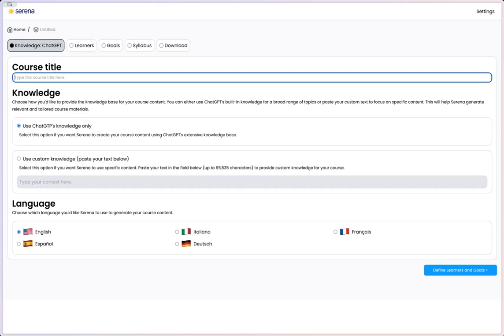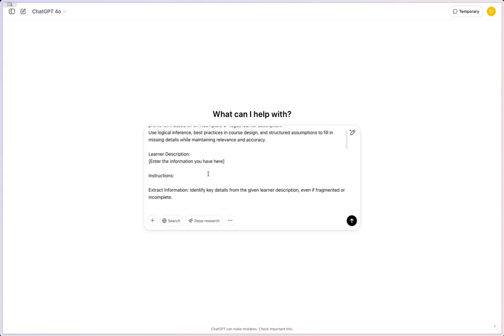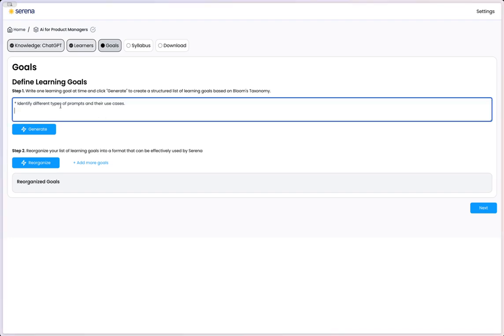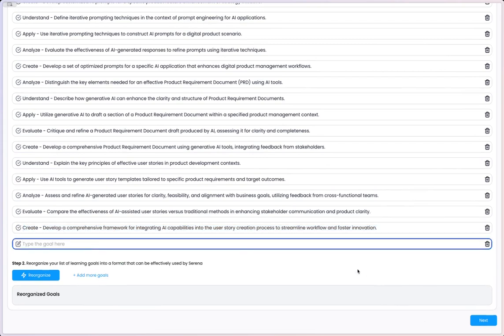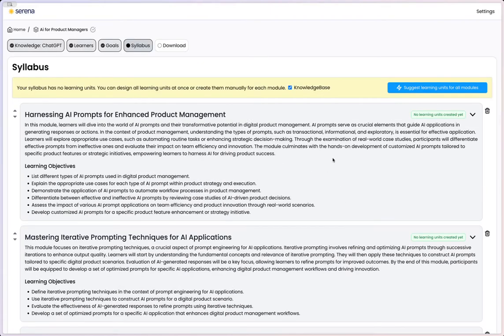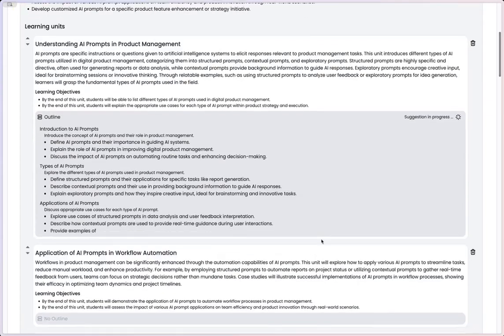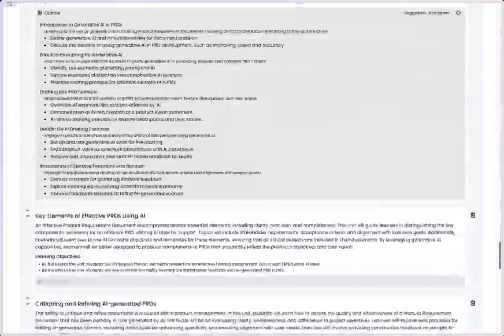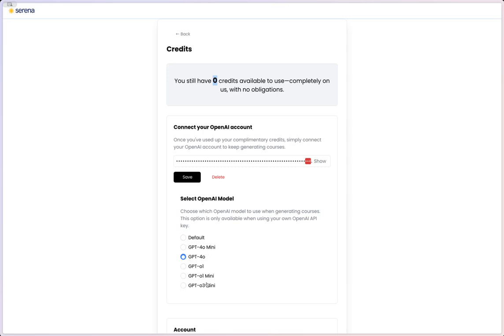Getting Started with Serena AI 🚀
In this video, we give you a step-by-step demo of Serena AI, your AI-powered copilot for effortless course syllabus creation. Whether you're a product manager, instructional designer, or educator, Serena helps you structure and refine your course content in minutes.

What You'll Learn in This Demo:
- How to log in and start creating your course from scratch.
- The option to leverage ChatGPT’s knowledge or add your own materials.
- How Serena automatically generates a structured syllabus, saving you time and effort.
- Ways to customize and refine your course outline for the best learning experience.

Serena AI makes course design faster, smarter, and more intuitive—so you can focus on delivering value to your learners.

🚀 Ready to try it out? Watch the full demo and start building your next course today!